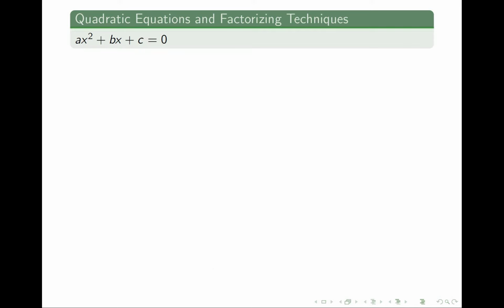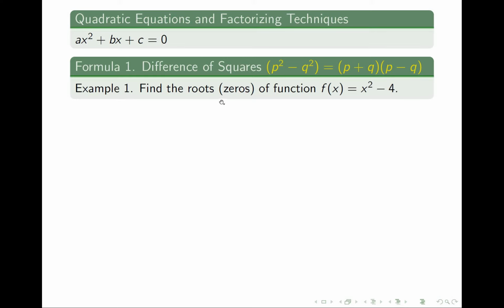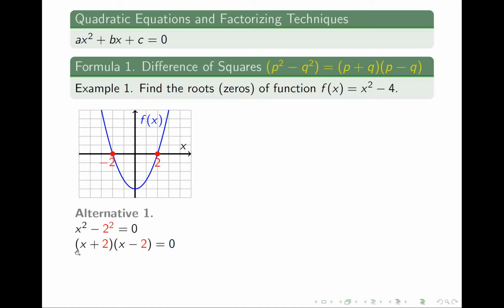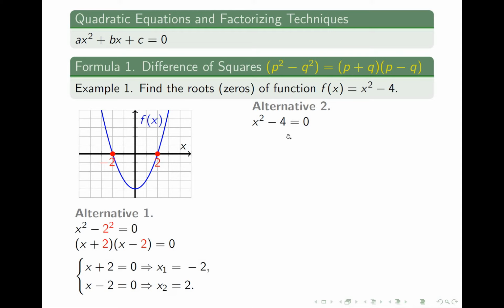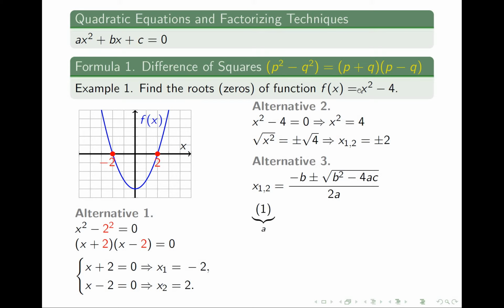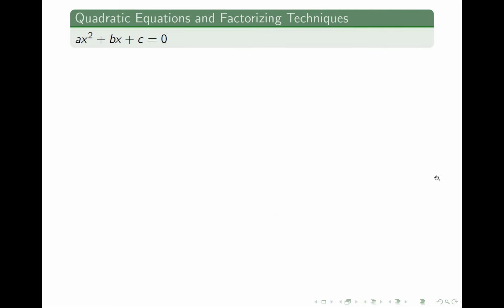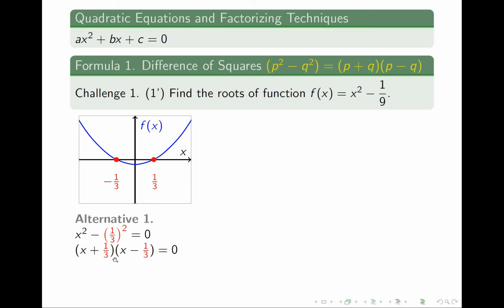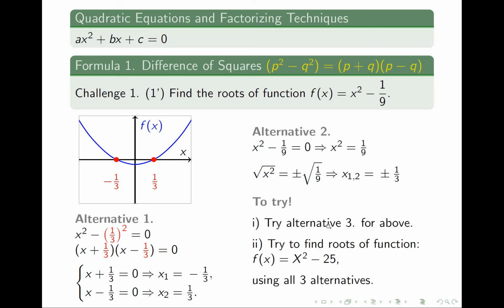How to Solve Quadratic Equations? | (Completing Squares and Factorizing Techniques) | Part 1)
In three videos, I will present three formulas and combinations of them to solve all kinds of quadratic equations. In this process, I will entirely explain completing squares and factorizing techniques which have lots of practical usage in both calculus and engineering.
In this (first) video, I will go through the famous formula:
(a^2-b^2)=(a-b)(a+b),
and following  examples and challenges:
f(x)=x^2-4,
f(x)=x^2-1/9,
f(x)=x^2-25.